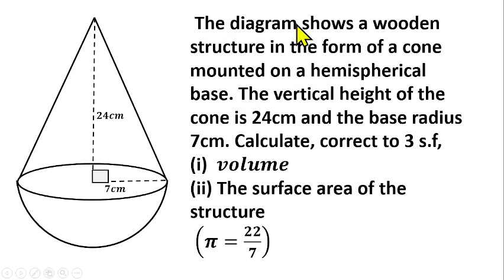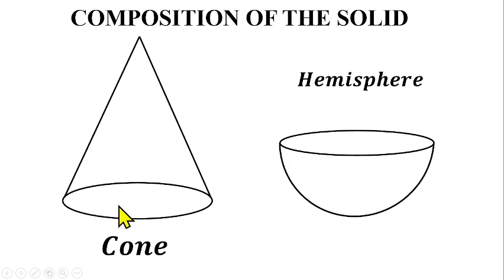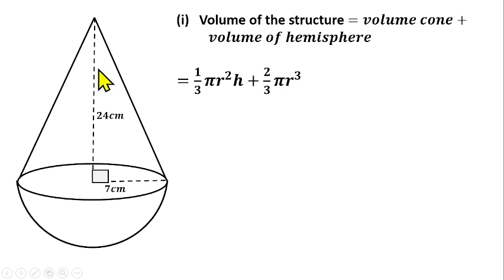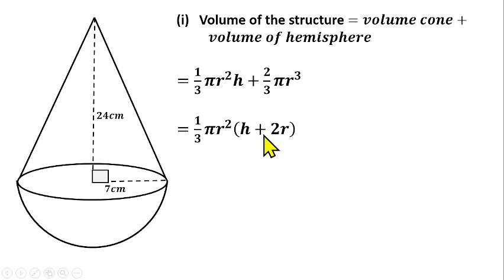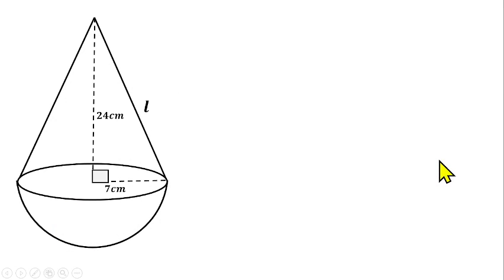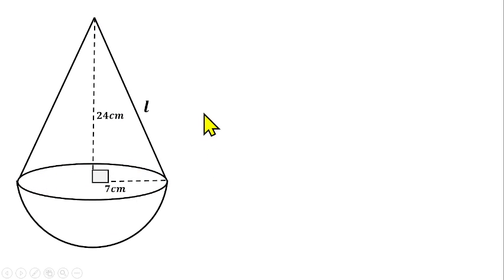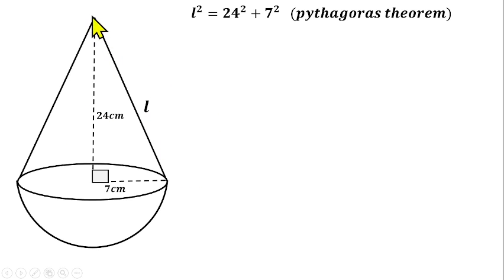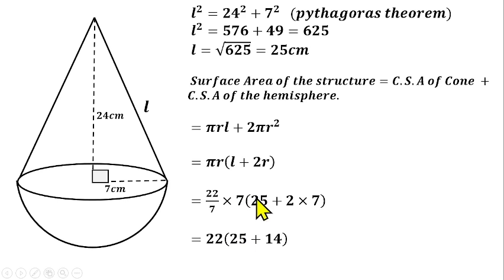Cone mounted on Hemisphere || Mensuration of solid shapes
This video further enlightened students on mensuration of solid shapes most especially composite shapes. We solved examination question when a cone is mounted on hemisphere. We explained over and over on how to find the volume and total surface area of such solid.